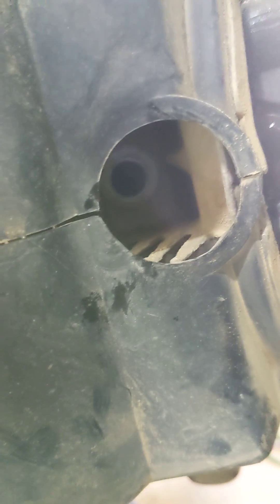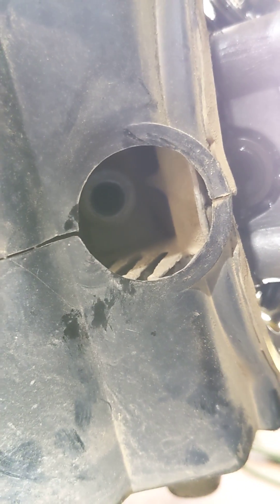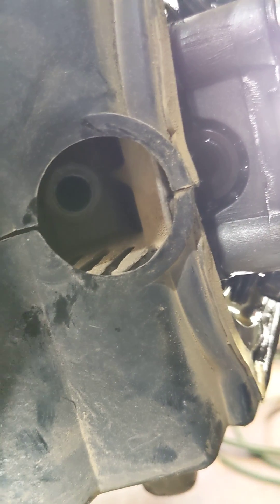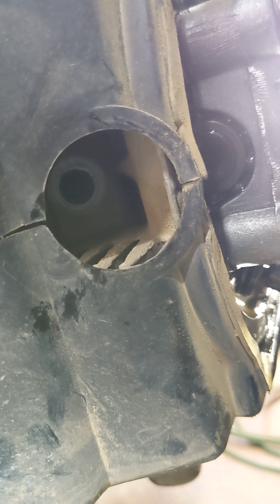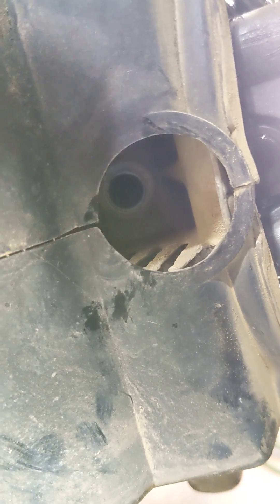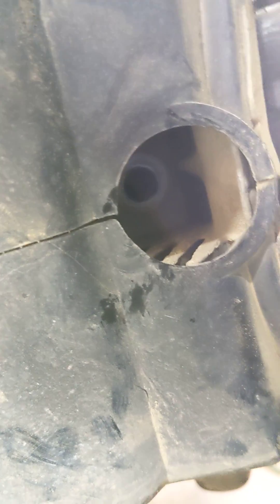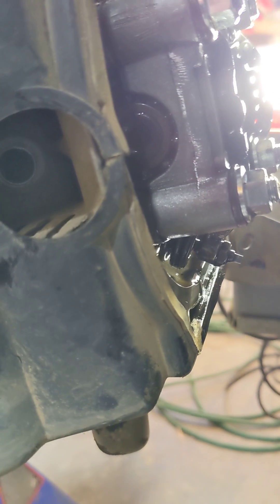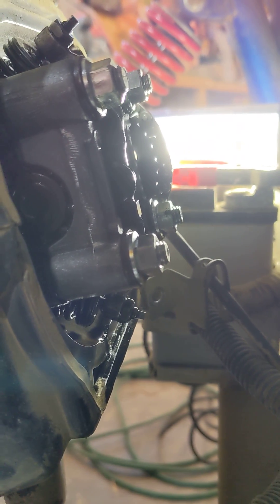Quick Twister Hammerhead 150cc GY6 UM150IIR Go Kart Valve Clearance Check and Adjustment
A very quick explanation of what's required to adjust valve clearance on the very common 150cc engine used in many go-karts, scooters, and other imports.

Disconnect battery
Remove flywheel guard with 8mm, Philips
Remove head cover 8mm, breather tube
Remove spark plug
Sping flywheel until cam marks align/parallel with head, confirm valve free play and/or (since you're valves may be tight), TDC with visual inspection of piston in cylinder
Loosen nuts, 9mm, on valve adjustment screw
Loosen/Tighten adjustment screw by hand or with pliers to proper clearance, feeler gauges should drag
While holding adjustment screw, tighten nut
Cycle engine and recheck clearance
Installation is reverse of removal

This is my early 2000's Twister Hammerhead 150cc UM150IIR Go-Kart.

With cylinder at Top Dead Center on compression stroke (no valves engaged, cam lobs away from rocker arms, "should" have play if adjusted properly):
Intake .004in / .10mm
Exhaust .005in / .12mm